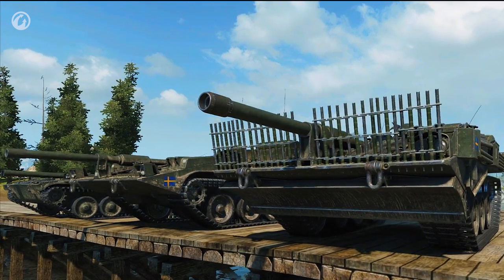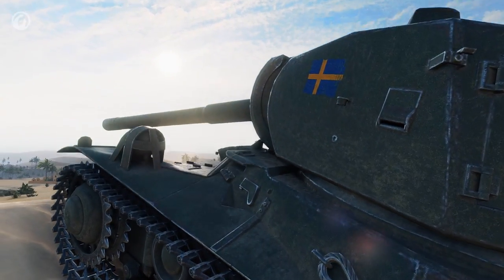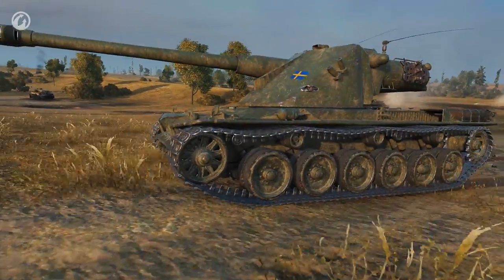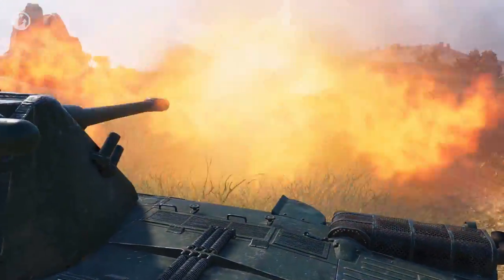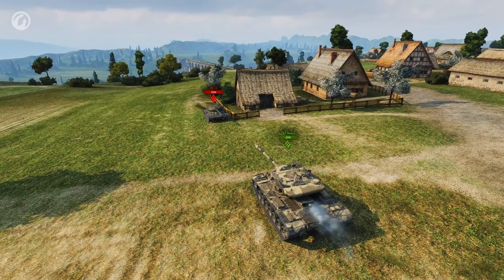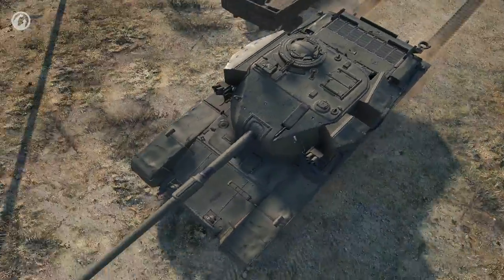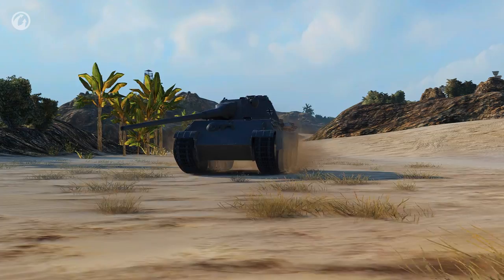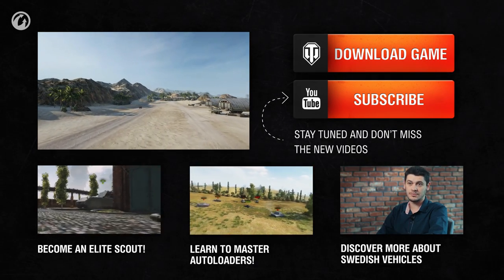Revisão do Teste Comum da Atualização 9.17